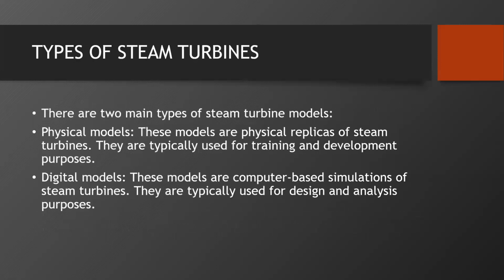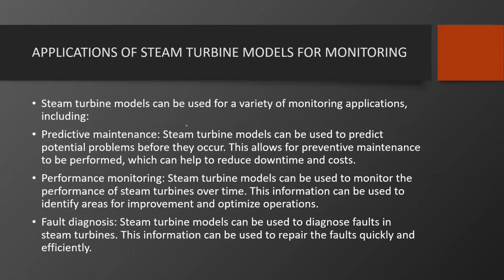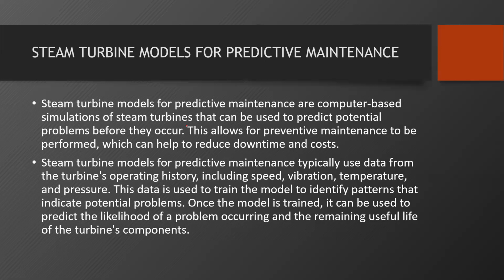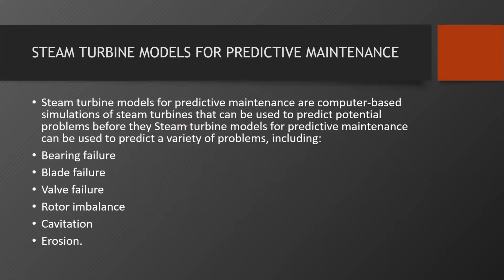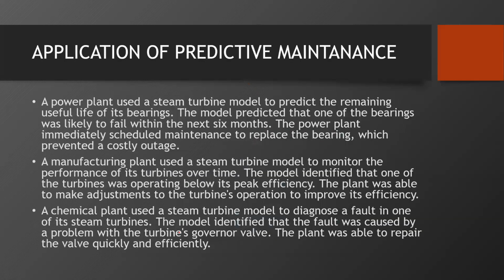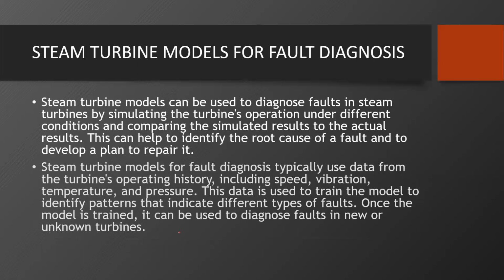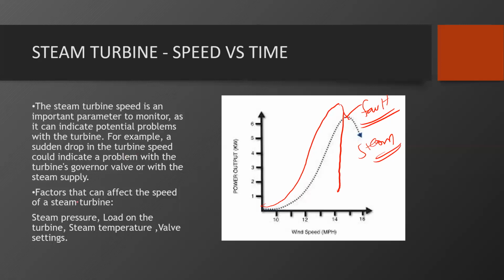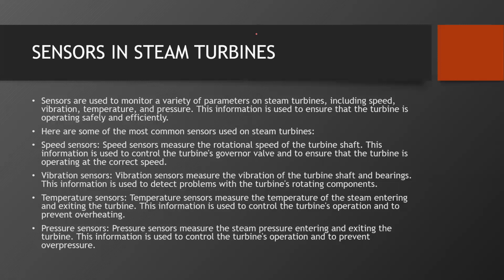STEAM TURBINE MONITORING